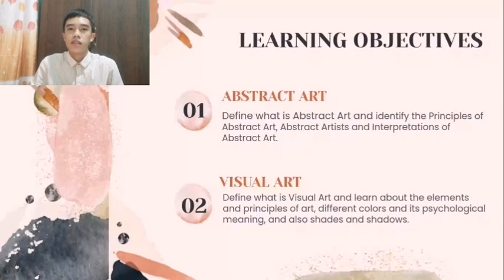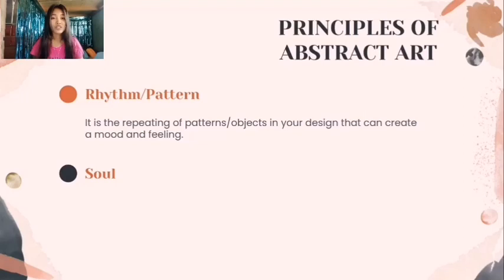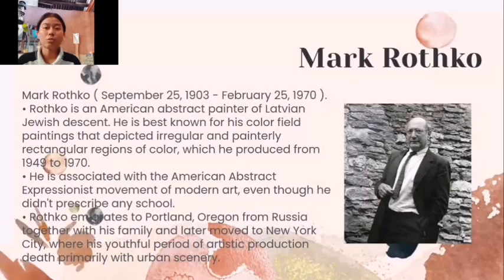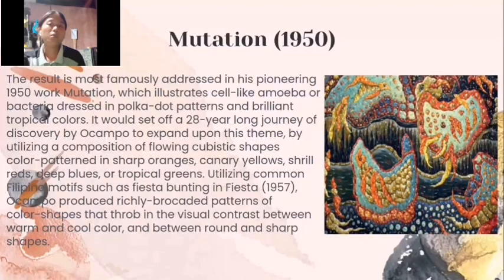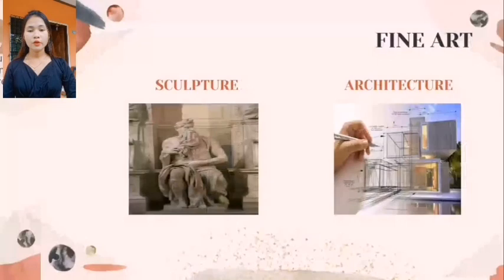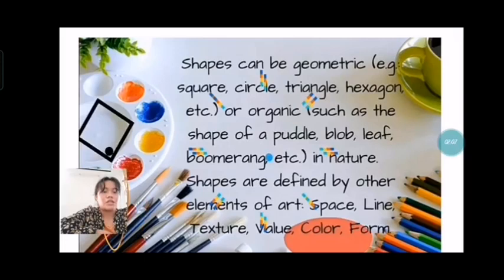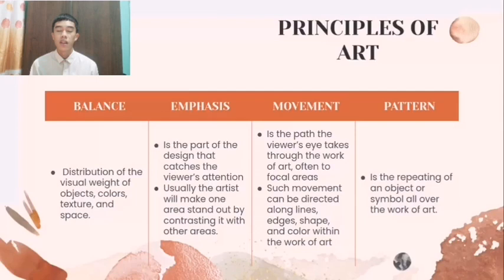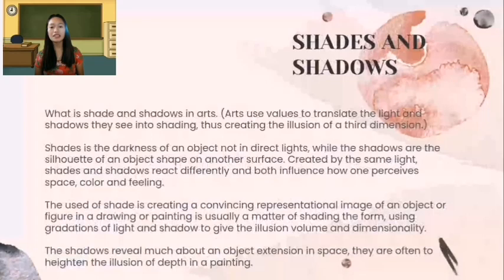Abstract and Visual Arts - Group 6